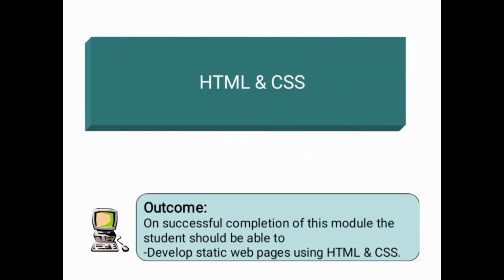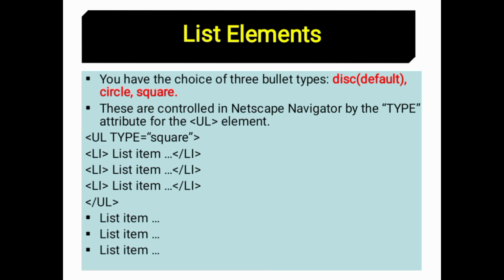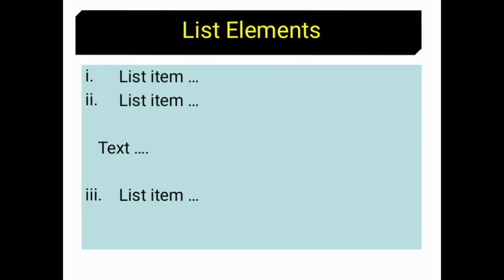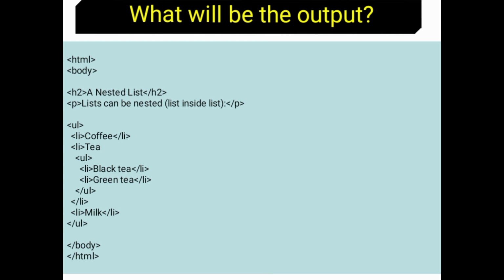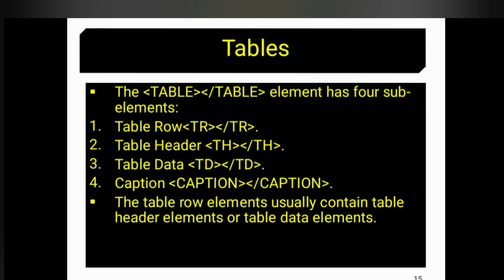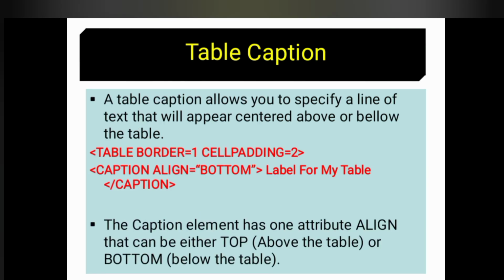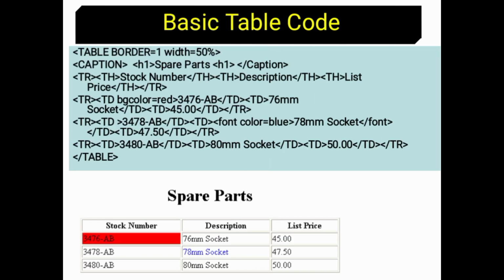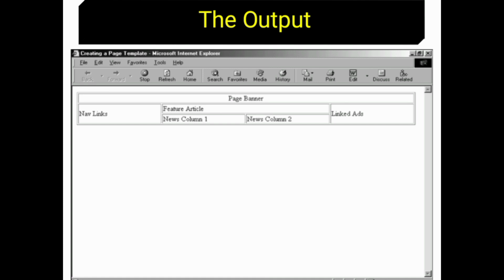Certification course/ HTML & CSS/ HTML Day 3